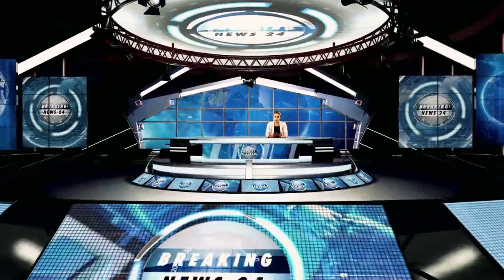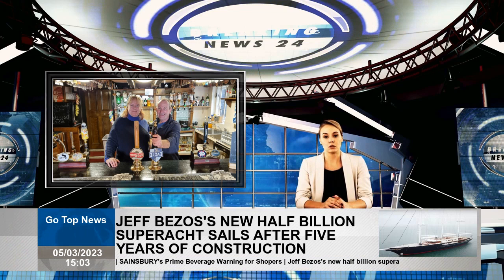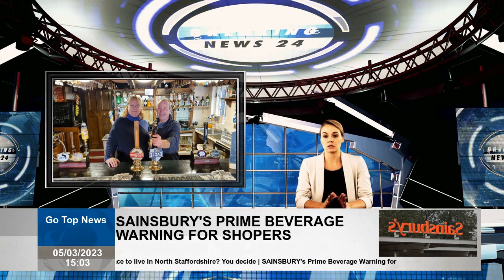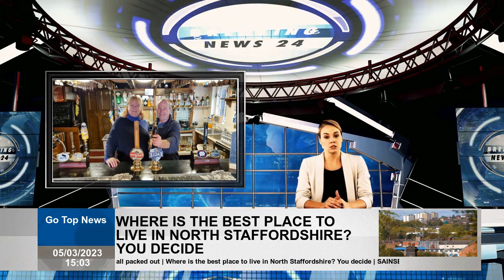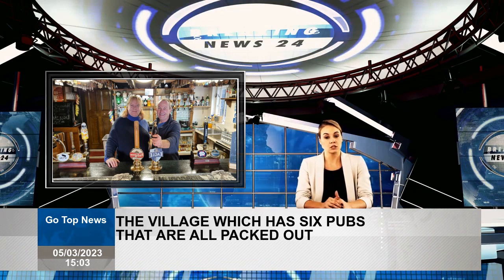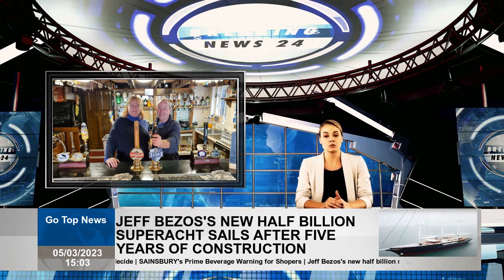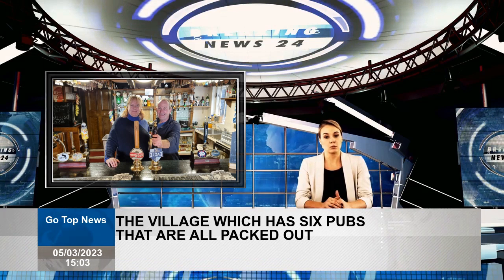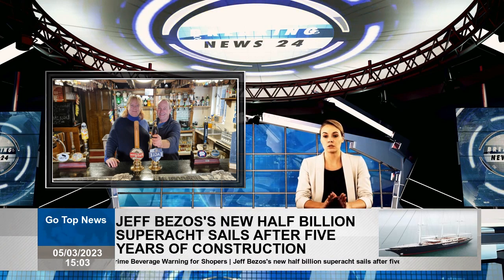Village with six pubs all packaged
Barton, under the management of Needwood in East Staffordshire, may have a population of just over 4,000 but has six thriving pubs that are often packed with customers. They're also a stone's throw from each other—the three of them on the same road in the village, just over six miles from Burton. Bars in are Shoulder, Red Lion and Three Horsehoes Main Street, The Barton Turns Turn, Middle Bell Main Street and Royal Oak The Green. If you live in Barton and want to go for a bar crawl then just walk out your front door. With 32 bars a month closing in the UK in 2022, Barton is firmly against this trend. And what keeps alive at Barton is that they are family-oriented, dog-friendly, and most of them eat out – placing at the heart of village life. While working we unfortunately decided to pop into Barton pub with soft drinks and met while spending some quality time with the friendly bar staff and whole family. We received a warm welcome at each and were served promptly. It's the perfect village for dog owners because all the bars are dog-friendly, although they don't have restaurant sections. The cheapest beer all bars was Carling, brewed just down road in Burton and cost around £4 all bars.  The first pub we visited was The Barton Turns Inn on Barton Turn, which was pretty busy with families, friends and regulars enjoying their evenings. Sheila Woodcock, the bar's landlady who was very welcoming and chatty, served us - it just has to be the landlady. Sheila says, "I've been a landlady here for 11 years and I love it here. We have a secure beer garden with seating and a sitting area across the road with beautiful water views. Two barbecues are available for people to use as long as they shop with us." Barton Turns Inn features traditional wooden elements, including a bar. The open fire gives the space a homely, peaceful feel, especially on cold nights. There was no music playing during our visit, but it was nice to hear people chatting. This pub is perfect for all generations, whether you are an individual or a family looking for a quiet drink. Next up was the Mutton Shoulder on Main Street, sitting proudly on the corner of Palmer Close. We were greeted by a lovely young bartender with whom we had great conversation as he is very friendly and lovely and knows a lot about the different bars in Barton. His name was Tom Robinson, and he said, "This is a really homely pub, great for families. We welcome everyone, whether they're regulars or new to Shoulder. Most people come here for the food rather than the drinks. usually 10 pm. "It's great for me because I don't have to work behind bar until the wee hours of morning. I enjoy working here, it's really nice." We are dog friendly and have a beer garden which can be really popular during the summer months." Some punters who overheard our conversation with Tom said, "The food here is very good and the prices are very reasonable. The interior of Shoulder Mutton felt like country bar it features a chunky wood bar decor, blackboards for signage, and plaid rug in the restaurant area, as well ocher red colors. Food on offer offers opportunities for pies or lasagna as well as backgammon, burgers, pizza and sausages. Shoulder Mutton also offers gelato which is perfect for kids and during the hot summer months. The third pub we visited was The Red Lion in Main Street, run by a New Orleans pub for ten years, working as a jazz musician who organized popular Mardi Gras celebrations at two pubs he and his wife owned. Mike Owen manages Red Lion under Needwood at Barton and Marchington's Bull's Head with his wife, Toni. Red Lion also has a pool table that customers can use for free on Tuesdays. Barmaid Lauren Wall was polite, informative and friendly and keen to offer us free bar snacks as the pub provides tortilla chips with gravy on Fridays. Red Lion is a cute bar, perfect for families because the owners have little girls so they are passionate about inviting kids as well as adults. For bands those who enjoy bar sports where the entertainment our customers love so much come and perform There is also a billiards set a darts set. "We're dog friendly and we have beer garden and we even have a machine where they win prizes with ball that the kids love, but I don't know what it's called. Most of our regulars like sports, so sometimes we put on football games and stuff like that." There are lots of places at The Red Lion that are great for people who like to find a table and sit and chat. The interior has a cozy multi-fuel burner and features brick, stained glass and stunning mahogany wood, including the bar. Royal Oak on The Green is a great pub for families, friends or even people who want a drink. Although this pub does not sell food, it does host pop-up food stalls where local businesses can open the